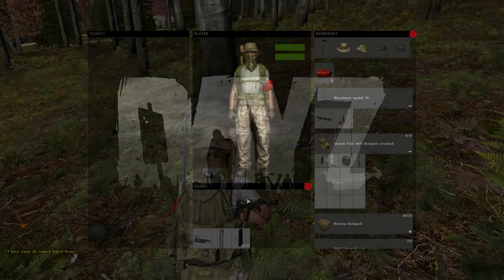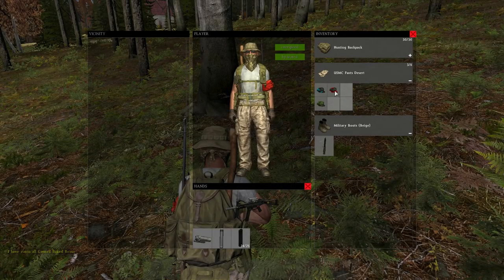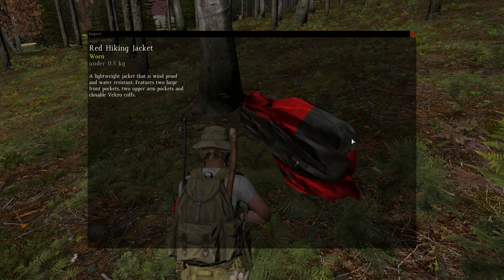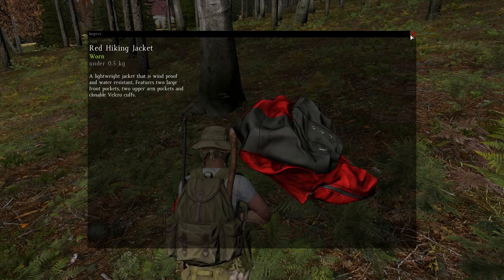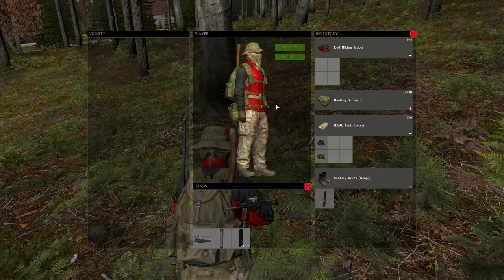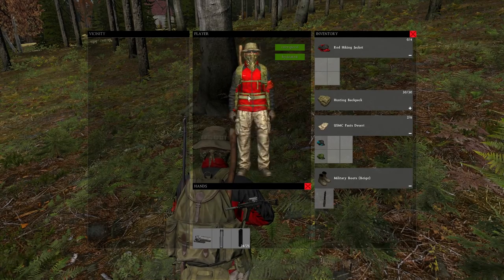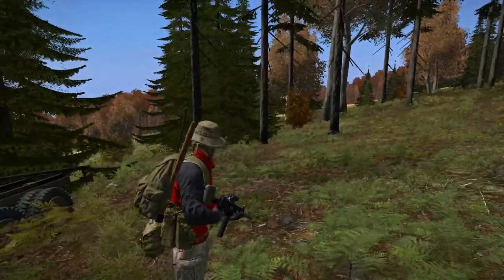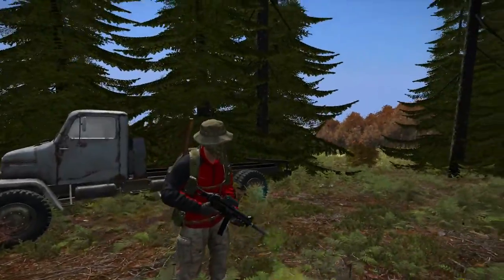DayZ Standalone: Hiking Jackets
Hiking Jackets. A very nice addition to the game, they have 4 slots and come in different colors. Not very handy if you want to stay hidden.